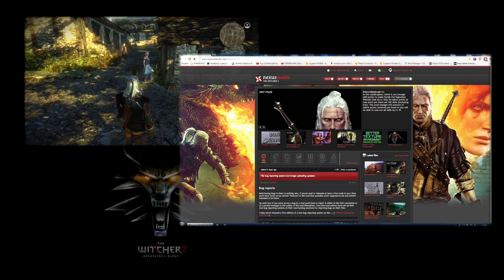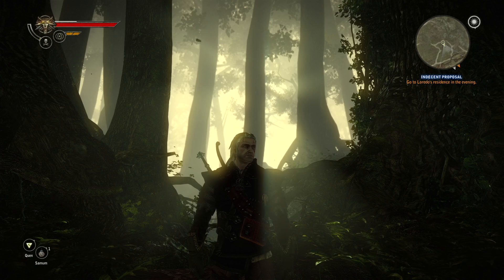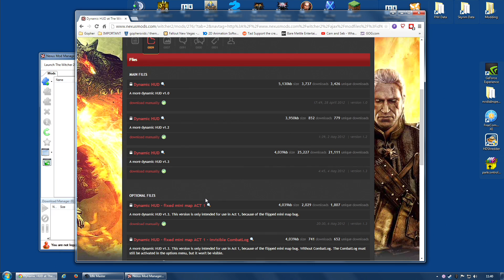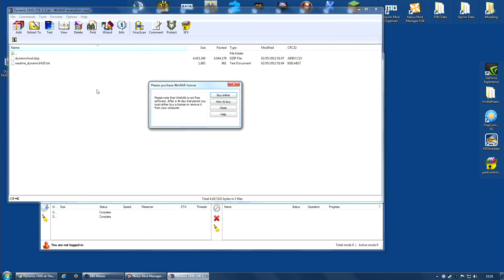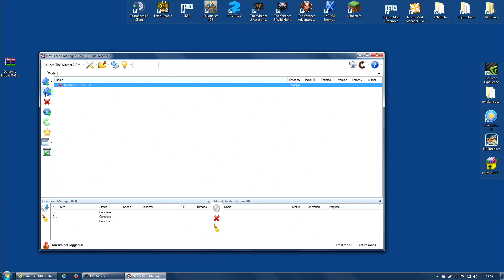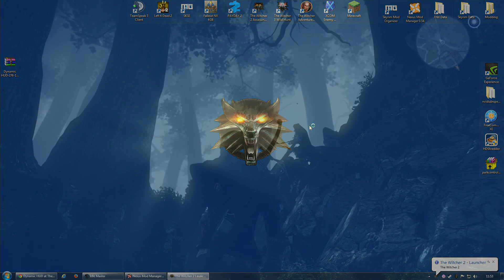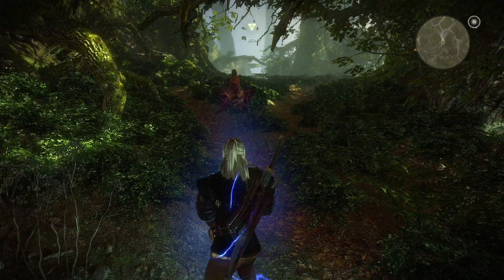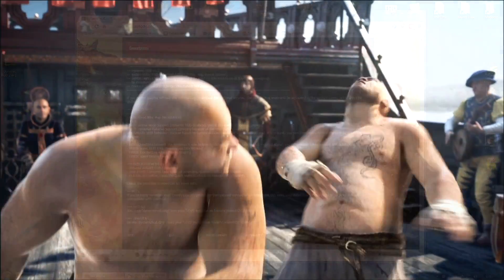WITCHER 2: Beginners Guide to Modding #2 : Dynamic HUD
A guide for beginners who want to learn the basics of modding The Witcher 2.